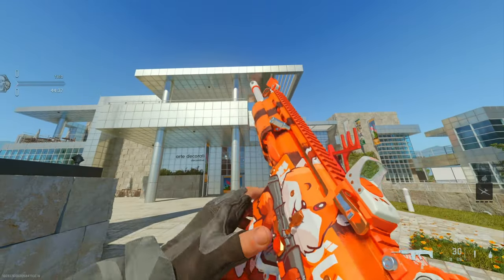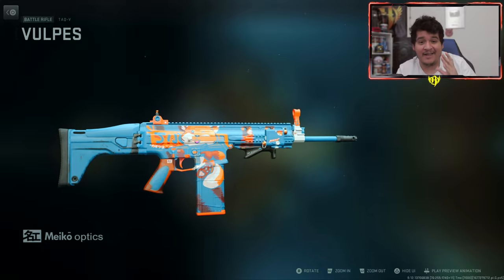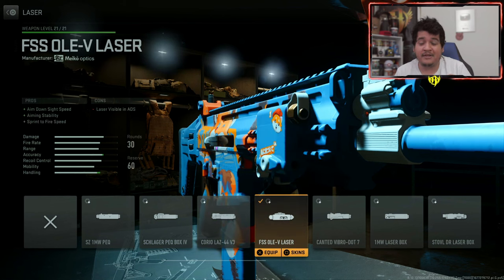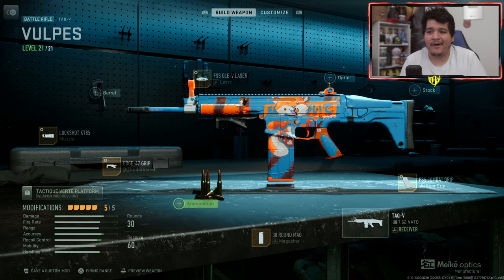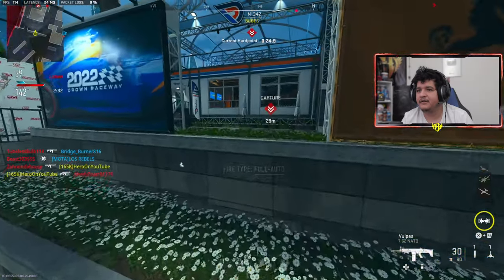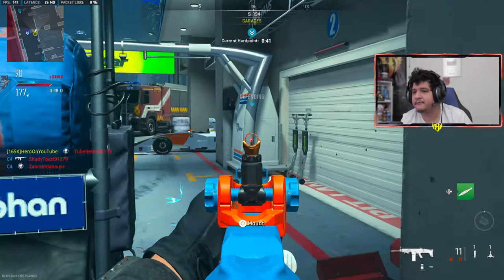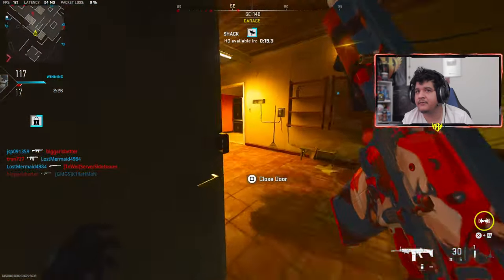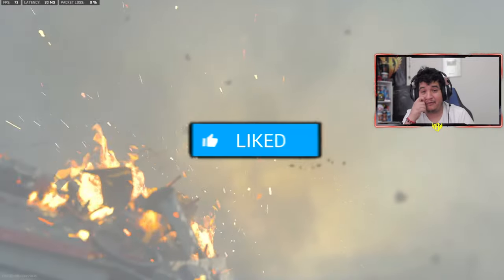*NEW* #1 TAQ V BUILD is POWERFUL AFTER UPDATE 💪 (MW2 Best Taq V Class Setup Tuning Loadout Season 2)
In this video of Call of Duty Modern Warfare 2 or MW2, I decided to use the MW2 taq v or taq v MW2. The Modern Warfare 2 taq v is so great that I had to build the best taq v class mw2. The taq v Modern Warfare 2 is incredible with the best taq v loadout mw2 that I built. I really recommend this mw2 best taq v loadout and mw2 best taq v class so you can succeed in Call of Duty! This is the best battle rifle mw2. In this video I also show the best taq v tunes mw2 and the mw2 best taq v tunes! This is the mw2 taq v tune build and the mw2 taq v tuning! This is the new MW2 Season 2 Meta! I love you all!

previous
*SECRET* #1 KASTOV 762 BUILD is CRAZY AFTER UPDATE ⚠️ MW2 Best Kastov 762 Class Setup Tuning Loadout

#1 *NEW* ULTIMATE DLC SMG BUILD is CRAZY AFTER BUFF 😍 (MW2 Best BAS P Class Setup Tuning Loadout)

#1 FASTEST TTK RPK BUILD is SCARY AFTER BUFF 🤯 (MW2 Best RPK Class Setup Tuning Loadout Season 2)

*NEW* #1 M4 BUILD ANNIHILATES ALL in MW2 SEASON 2 UPDATE ⚡ (Best M4 Class Setup Tuning Loadout)

#1 STB 556 BUILD is *AR META* AFTER BUFF 🎯 (MW2 Best STB 556 Class Setup Tuning Loadout Season 2)

*NEW* #1 CHIMERA BUILD is BREAKING MW2 AFTER BUFF 🚨 (Best Chimera Class Setup Tunes Loadout Season 2

*NEW* KASTOV 74u BUILD is GOD GUN META in MW2 SEASON 2 🤯 Best Kastov 74u Class Setup Tuning Loadout

*NEW* TAQ 56 BUILD is META AFTER BUFF in MW2 SEASON 2 🤫 (Best Taq 56 Class Setup Tuning Loadout)

NEW TOP 5 *UPDATED* Pro Approved Best Ranked Play Classes on MW2! (CDL Best Class Setups Loadouts)

*NEW* #1 M13B BUILD is a PROBLEM AFTER BUFF 🔥 (MW2 Best M13B Class Setup Tuning Loadout Season 2)

SEASON 2 #1 VAZNEV 9K BUILD is *PRO META* AFTER UPDATE 😍 (MW2 Best Vaznev 9K Class Tuning Loadout)

NEW 100% ACCURACY SMG BUILD is WILD AFTER UPDATE 🤯 (MW2 Best Lachmann Sub Class Setup Tuning Loadout

NEW GOD SNIPER META 😍 #1 BEST SPR 208 CLASS SETUP + TUNING in MW2! (Best SPR 208 Loadout Build)

#1 QUICKSCOPE SNIPER META 🎯 BEST SPX 80 CLASS SETUP + TUNING in MW2! (Best SPX 80 Loadout Build)

1 SHOT AKIMBO PISTOLS! #1 BEST P890 CLASS SETUP in MW2 is BROKEN! (Best P890 Tunes Loadout Build)

#1 SNIPER META BEST SAB 50 CLASS SETUP + BEST TUNING in MW2 😍 (Best SAB 50 Loadout Modern Warfare 2)

#1 BEST LACHMANN 762 CLASS SETUP + BEST TUNING in MW2! (Best Lachmann 762 Loadout Modern Warfare 2)

Call of Duty Hero or Hero Call of Duty. COD Hero or Hero COD. The true Warzone Hero Warzone.

HeroOnYouTube Warzone 2 Hero Warzone 2